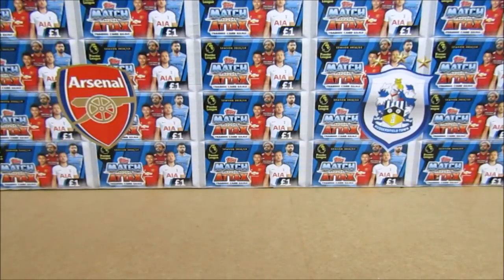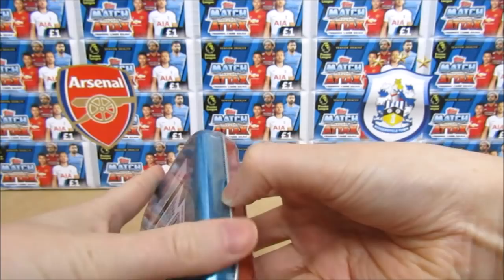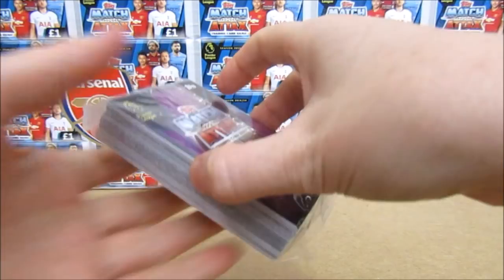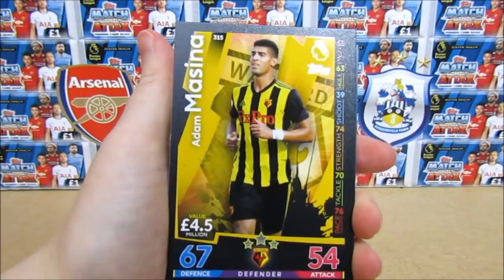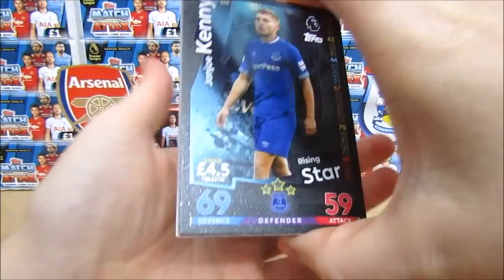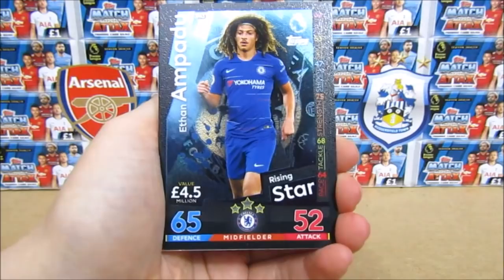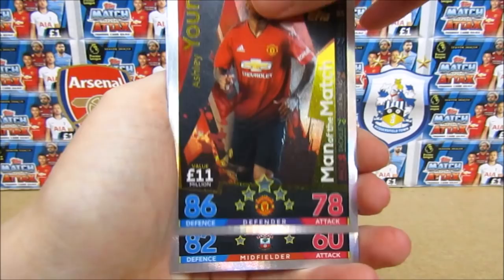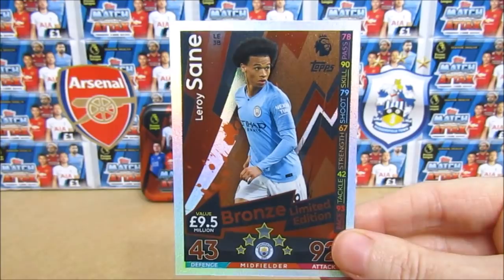Match Attax 18/19 Mini Tin Opening | Gold, Silver or Bronze | Any Limited Edition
We're opening the new Topps Match Attax 2018/19 Mini Tin. This collectors tin will contain any of the limited editions in either bronze, silver or gold as well as 9 shiny cards. The mini tins cost £7 each so be sure to let us know if you've opened any and enjoy :D